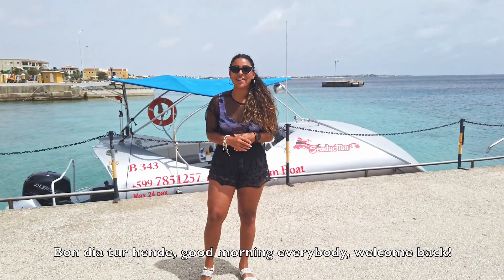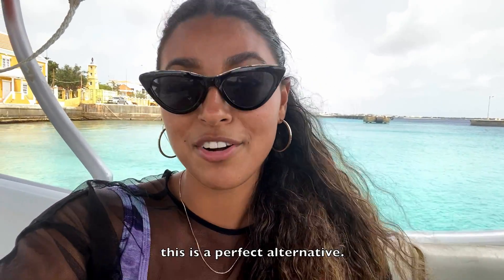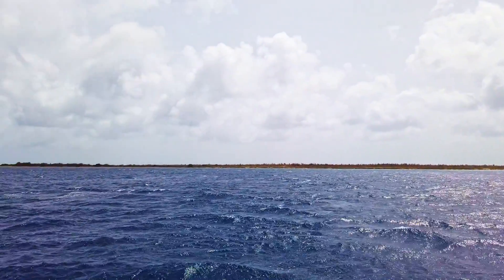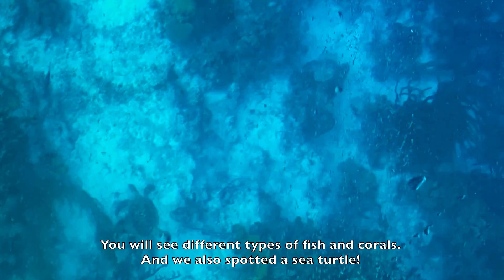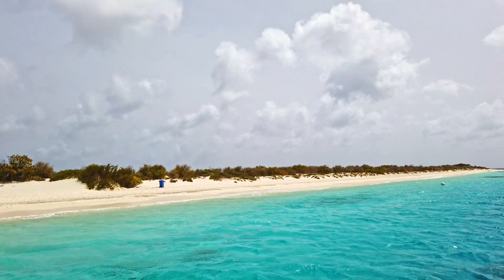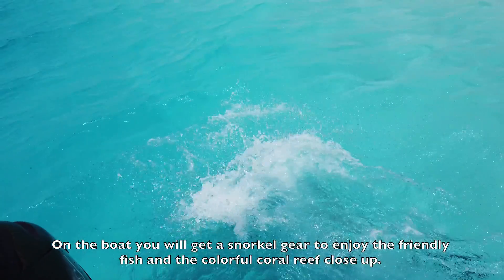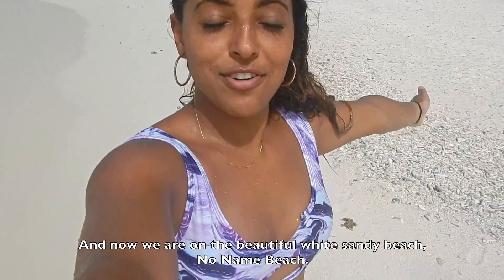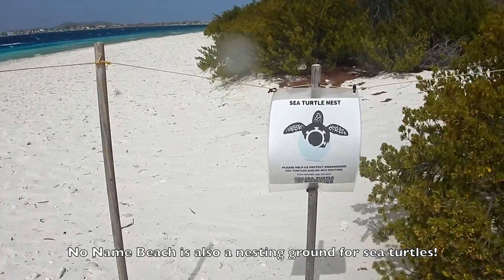Virtual Vacation | Boat Trip to Klein Bonaire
𝙑𝙞𝙧𝙩𝙪𝙖𝙡 𝙑𝙖𝙘𝙖𝙩𝙞𝙤𝙣 | 𝘽𝙤𝙖𝙩 𝙏𝙧𝙞𝙥 & 𝙆𝙡𝙚𝙞𝙣 𝘽𝙤𝙣𝙖𝙞𝙧𝙚 - A great way to spend your sunny day on Bonaire is on a glass bottom boat and spending the day snorkeling and exploring Klein Bonaire!